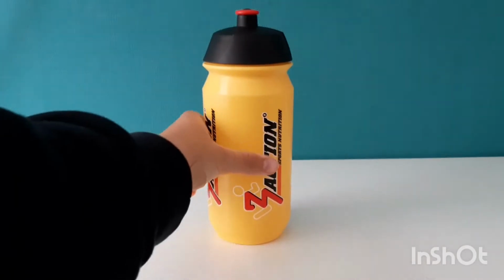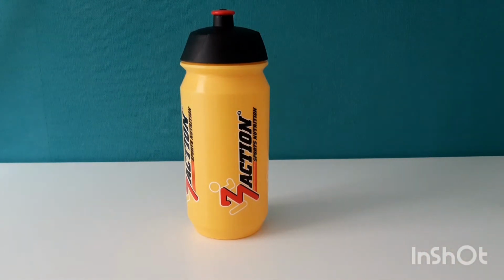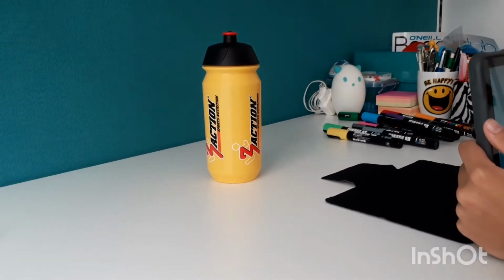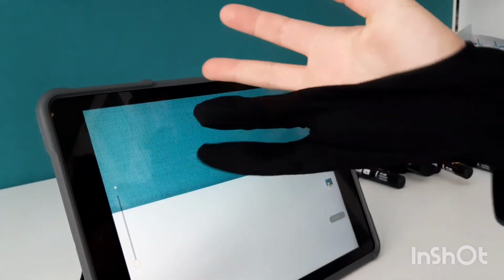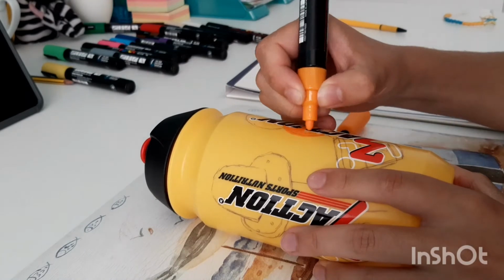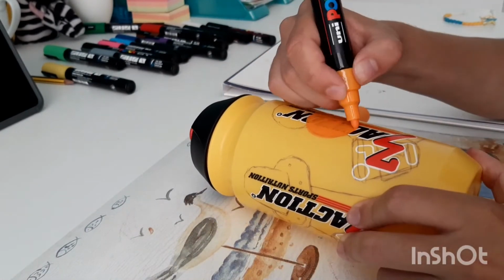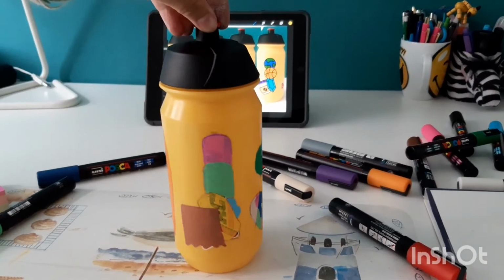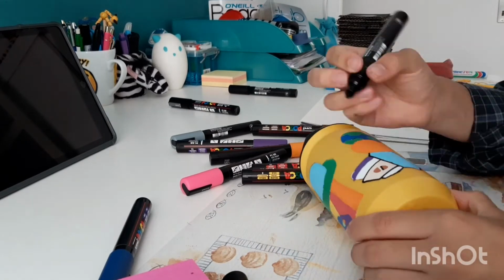Costumizing a water bottle | VANO arts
The time has finally come for me to get Posca paint pens. I recently bought a new bottle for basketball practice and really wanted a yellow one. I could only find one yellow bottle but didn't really like the text. Buttt since I got da Poscas I could just get rid of that ugly text, so I bought it anyway.

Video edited with Inshot.
Filmed with Samsung Galaxy A40.